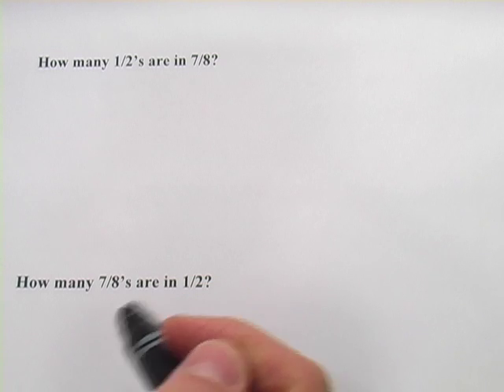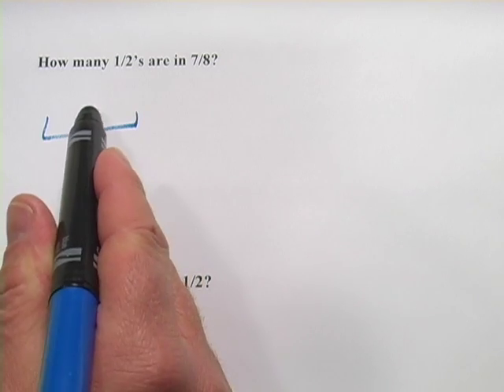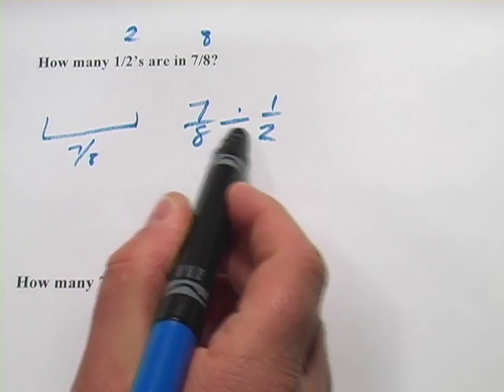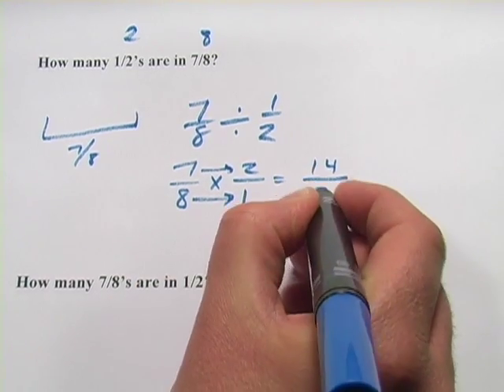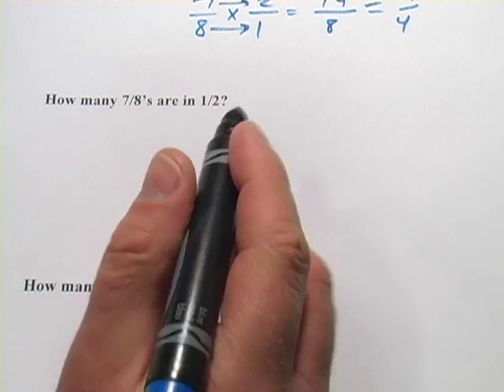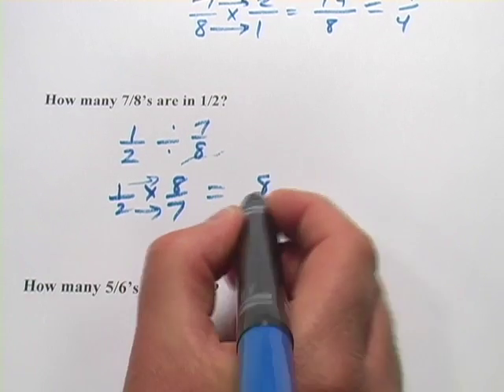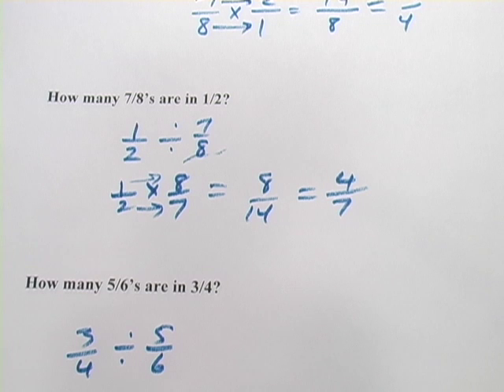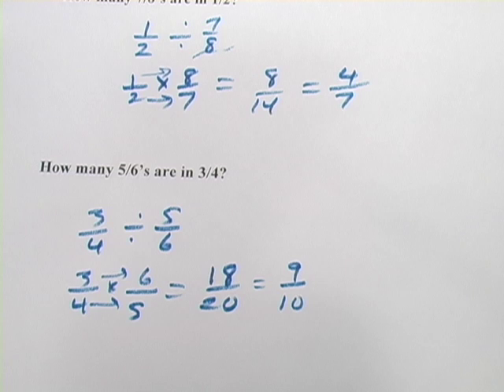Basic Math: Dividing Fractions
How to divide a fraction by a fraction